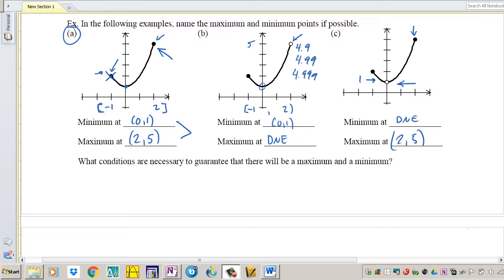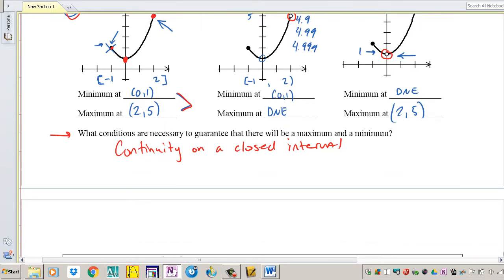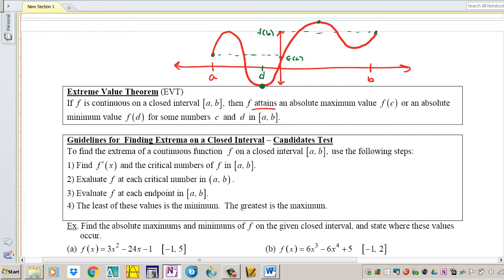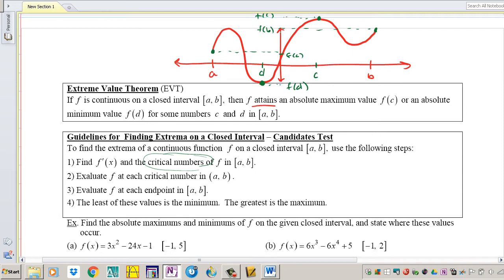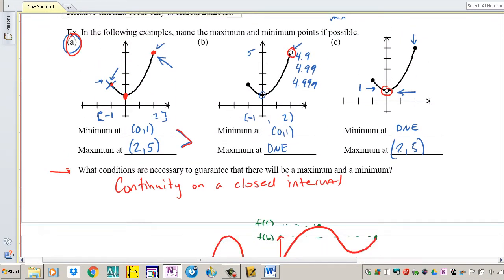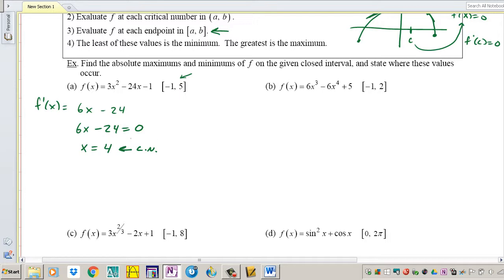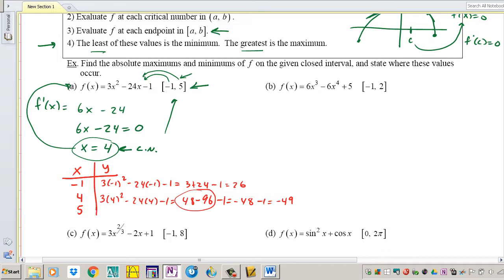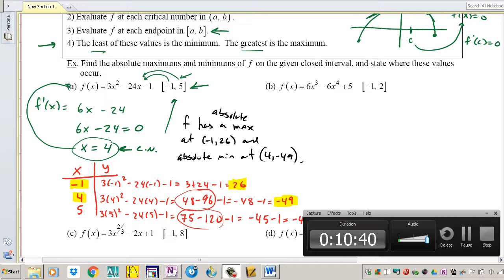3 1 Extrema on an Interval pt2